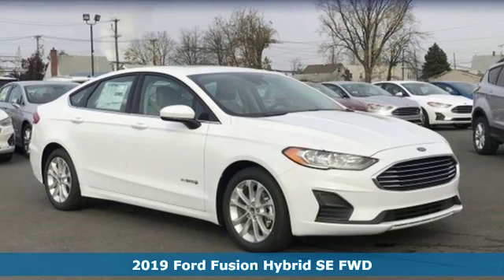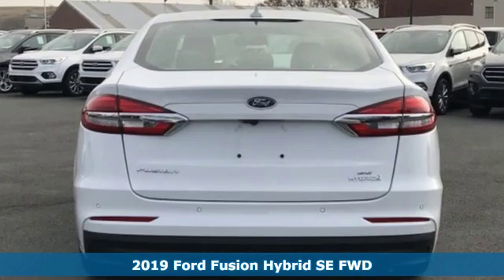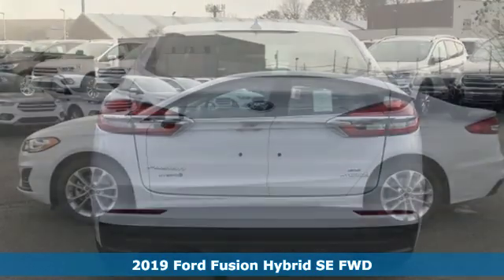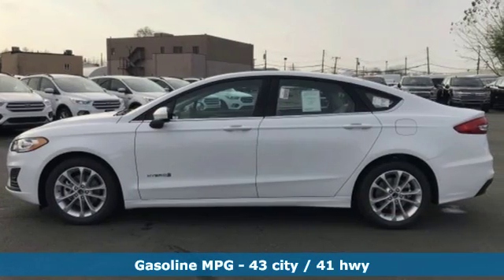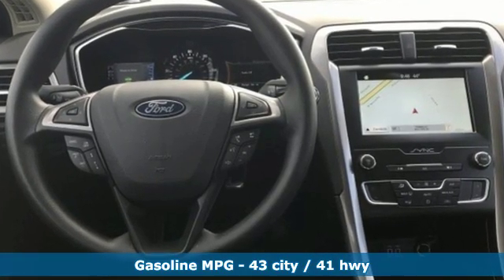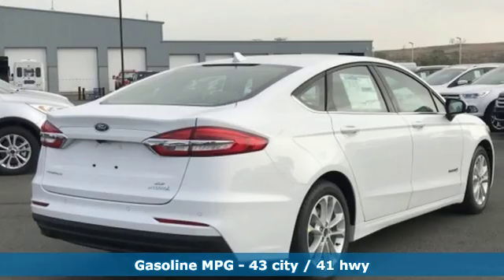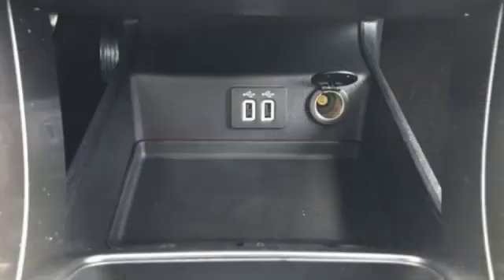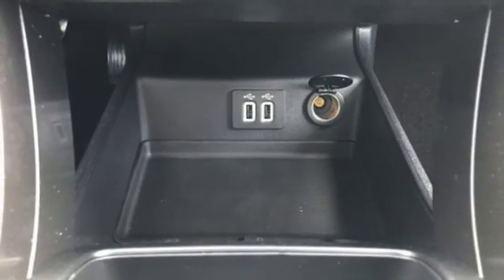2019 Ford Fusion Hybrid Staten Island, NY #101388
Year: 2019
Make: Ford
Model: Fusion Hybrid
Trim: SE
Engine: 4 Cyl. 2.0L 4 cyls, Hybrid
Transmission: CVT (Continuously Variable)
Color: Oxford White
Interior: Ebony
Stock #: 101388
VIN: 3FA6P0LU0KR101388
Safety equipment includes: ABS, Traction control, Curtain airbags, Passenger Airbag, Daytime running lights...Other features include: Navigation, Bluetooth, Power door locks, Power windows, CVT Transmission... Think of the 2019 Fusion Hybrid as your companion taking on the road with sophisticated exterior design. New grille designs like the chrome mesh on Titanium and a five-bar chrome deliver a sharp, finishing touch, so you can turn heads with confidence. The Fusion Hybrid has an EPA-estimated rating of 43 city/41 hwy/42 combined mpg. Its 2.0L I-4 Atkinson-cycle gasoline engine and electric motor deliver 188 combined horsepower. SmartGauge with EcoGuide acts as a driving coach, providing real-time driving feedback. When your driving becomes more efficient, the right-side cluster display grows leaves and vines. You can track the powertraina€TMs operation a€“ hybrid drive, electric drive, gas engine, plus instant and average fuel economy.PACKAGE and OPTIONS:Front Wheel Drive, Power Steering, ABS, 4-Wheel Disc Brakes, Brake Assist, Brake Actuated Limited Slip Differential, Aluminum Wheels, Tires - Front Performance, Tires - Rear Performance, Power Mirror(s), Integrated Turn Signal Mirrors, Rear Defrost, Intermittent Wipers, Variable Speed Intermittent Wipers, Rain Sensing Wipers, Daytime Running Lights, Automatic Headlights, AM/FM Stereo, Satellite Radio, Steering Wheel Audio Controls, MP3 Player, Bluetooth Connection, Auxiliary Audio Input, Smart Device Integration, Pass-Through Rear Seat, Rear Bench Seat, Adjustable Steering Wheel, Trip Computer, Power Windows, WiFi Hotspot, Keyless Start, Keyless Entry, Power Door Locks, Remote Trunk Release, Cruise Control, Adaptive Cruise Control, Climate Control, Multi-Zone A/C, Power Driver Seat, Power Passenger Seat, Cloth Seats, Bucket Seats, Driver Adjustable Lumbar, Driver Vanity Mirror, Passenger Vanity Mirror, Driver Illuminated Vanity Mirror, Passenger Illuminated Visor Mirror, Floor Mats, Remote Engine Start, Navigation System, Security System, Engine Immobilizer, Traction Control, Stability Control, Front Side Air Bag, Telematics, Rear Parking Aid, Blind Spot Monitor, Cross-Traffic Alert, Lane Departure Warning, Lane Keeping Assist, Tire Pressure Monitor, Driver Air Bag, Passenger Air Bag, Front Head Air Bag, Rear Head Air Bag, Passenger Air Bag Sensor, Knee Air Bag, Driver Restriction Features, Child Safety Locks, Back-Up Camera.

Address:
266 W Service Rd